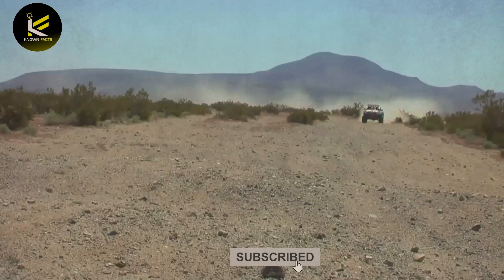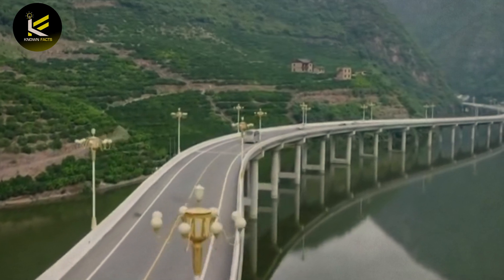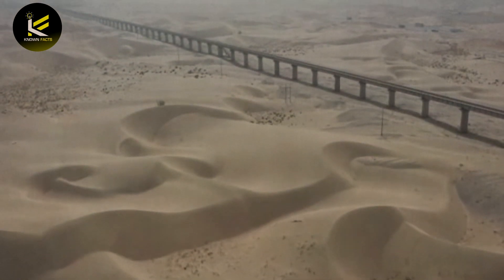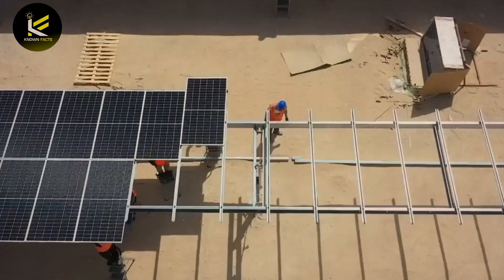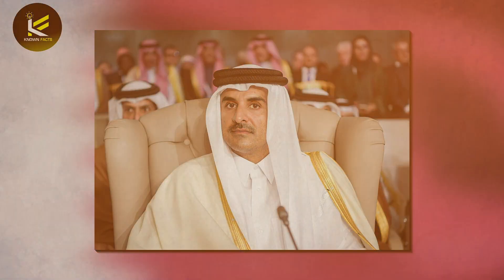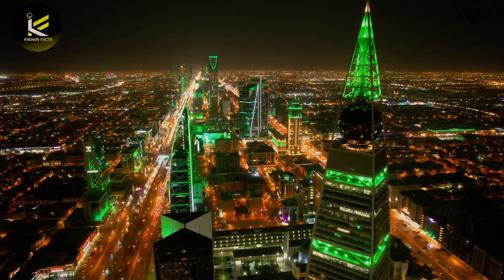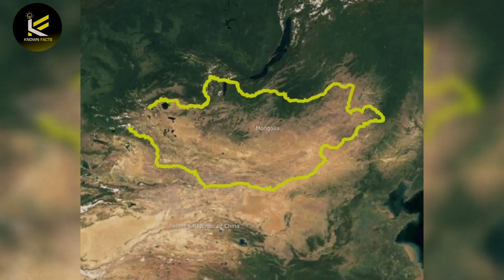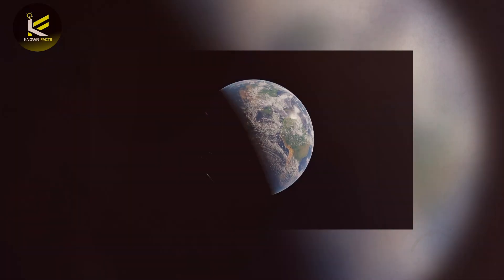Epic Engineering Feats: China's Desert Projects Unveiled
In this captivating video, we delve into the world of China's Desert Projects: A Showcase of Chinese Engineering. 🌄 Explore the remarkable engineering feats that have transformed barren landscapes into thriving ecosystems. From cutting-edge technology to innovative solutions, witness the incredible journey of Chinese engineering excellence.